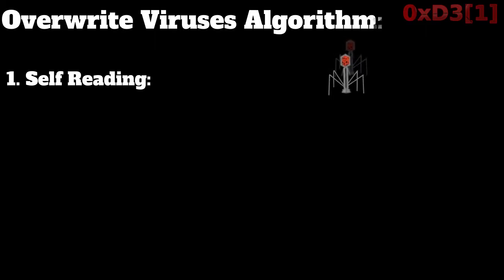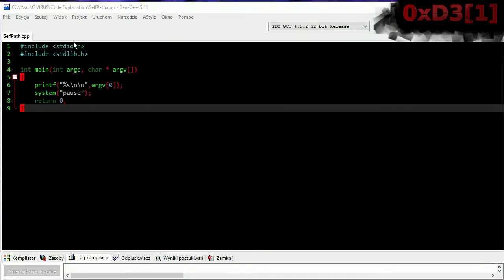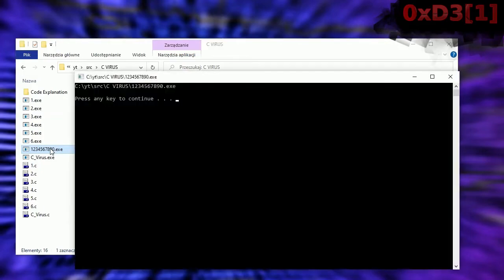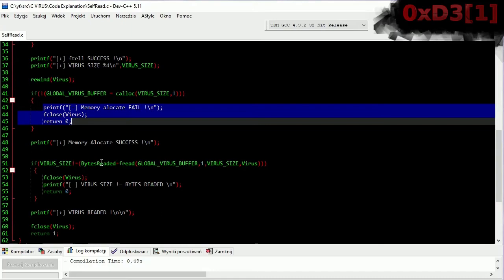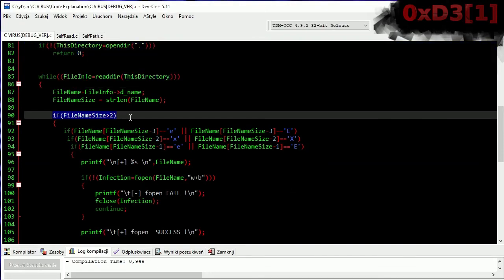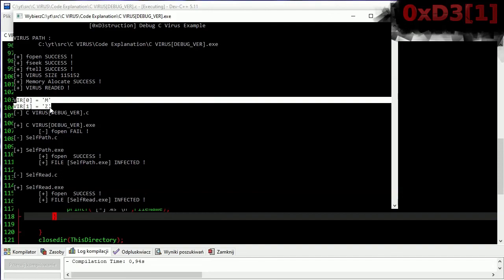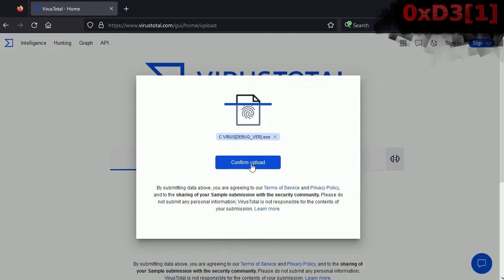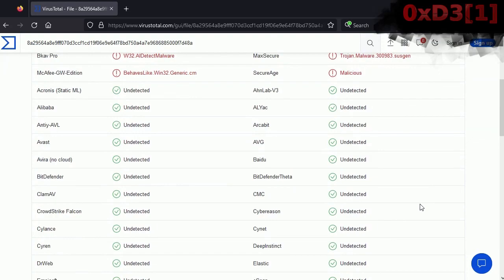💾 C VIRUS EXAMPLE + CODE EXPLANATION [MALWARE] make malware hacking c++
Simple example of overwrite virus written in C

✨First part of Overwrite Viruses Series✨
👉In next part Assembler (DOS/FASM/NASM).

0:00 - INTRO
1:00 - VIRUS IN ACTION
3:45 - ALGORITHM
5:40 - CODE EXPLANATION(PATH)
7:35 - CODE EXPLANATION(SELF READING)
9:55 - CODE EXPLANATION(INFECTION)
12:20 - ANTYVIRUS TEST

0xD3struction

2o23